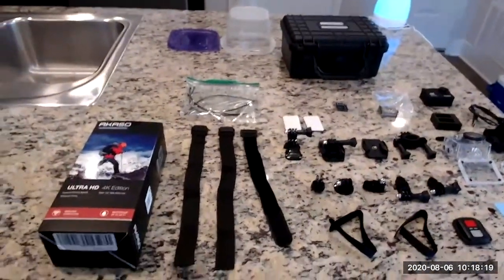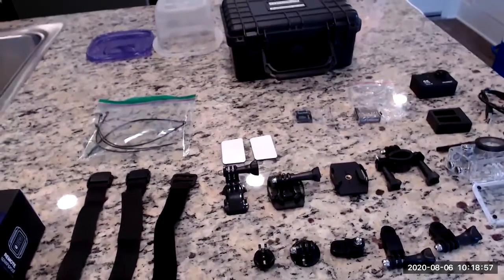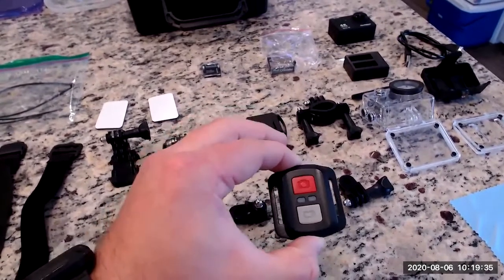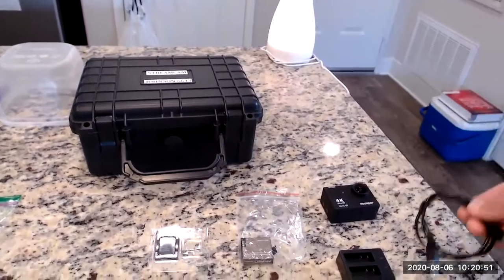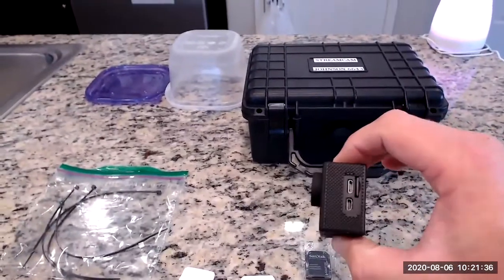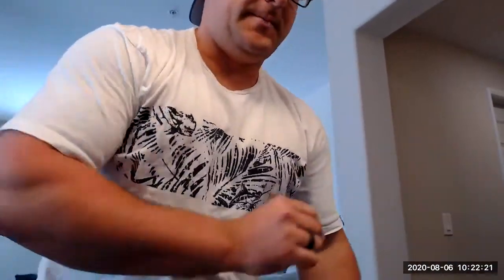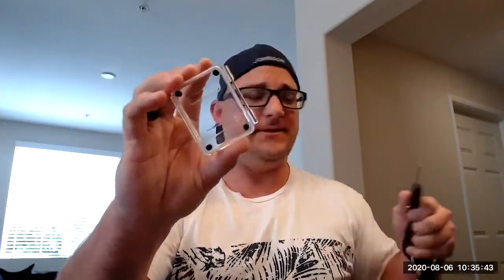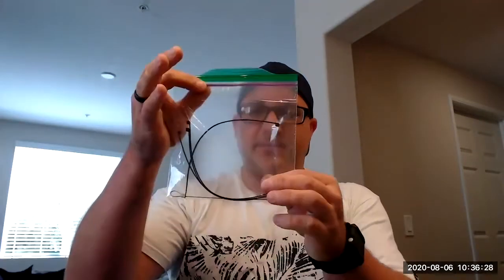Unboxing the Akaso EK7000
Howdy! This video was made (quickly) to help my colleagues make better use of their new Akaso EK7000 camera for their CTE curriculum. Enjoy!